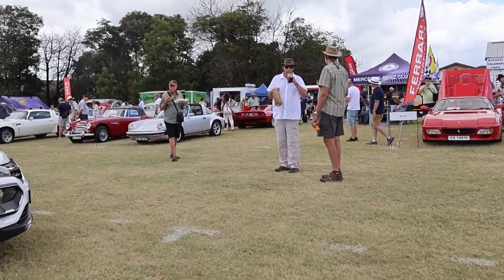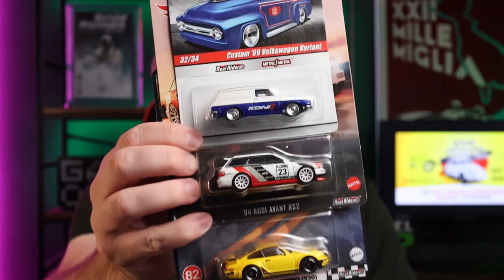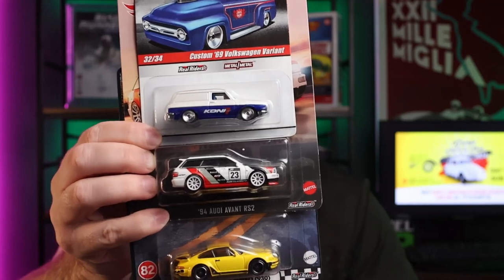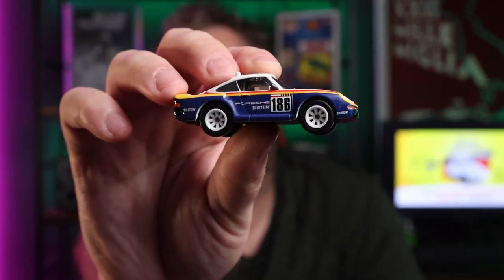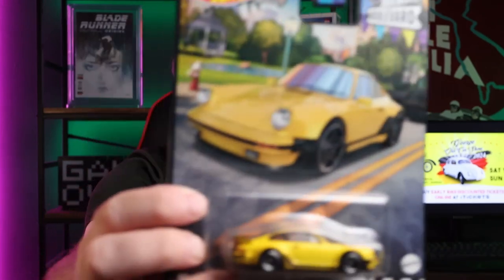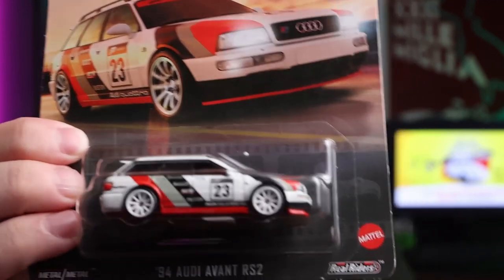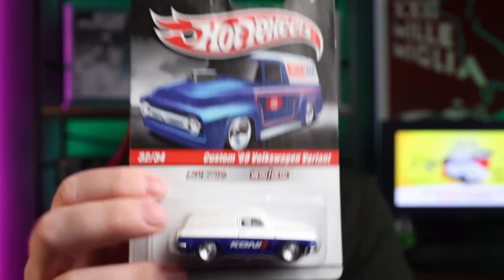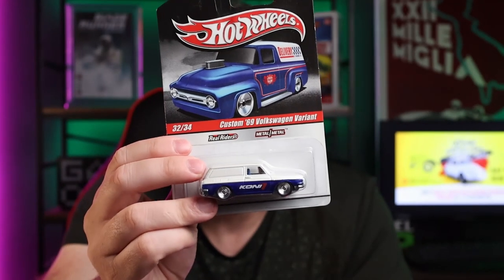Awesome haul from The George Old Car Show!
Every February the Old Car Show rolls into town, with collectors and car enthusiasts coming from all over the country and even from overseas to attend. It is a major event on the motoring calendar and the SCOCC really does a great job in organizing it every year. Join me for a quick peek into whats on show and also my awesome pickups from the Toy Car Collectors section!

OP/ED POWERSHOT Punk Rock song from  @AlexGrohlMusic